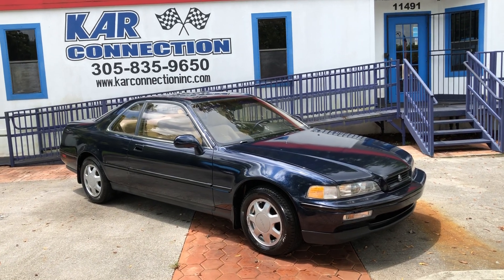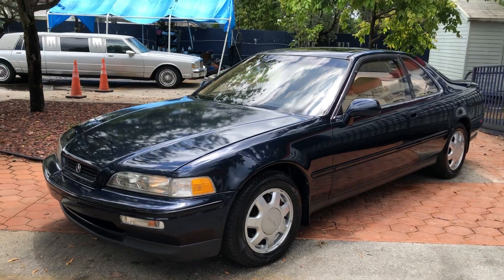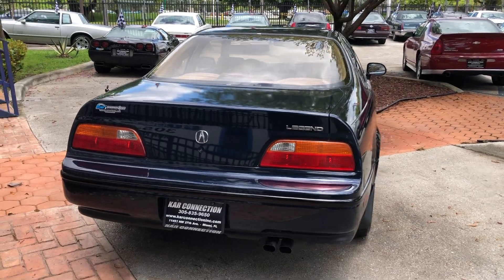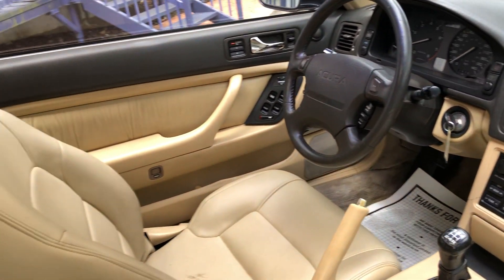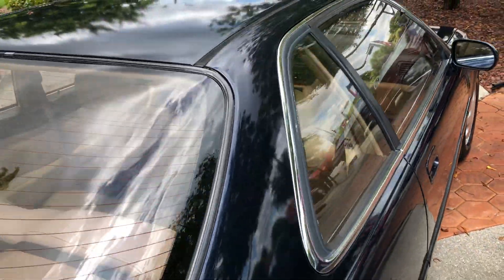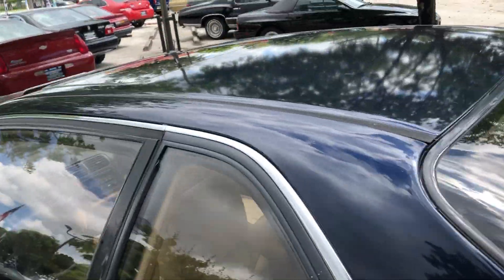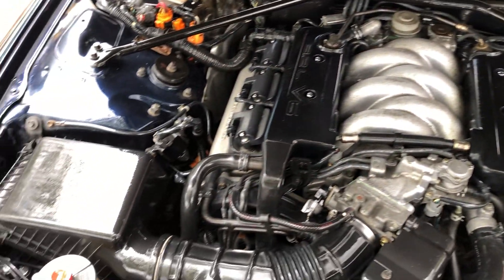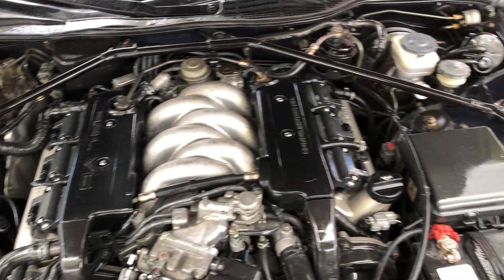1991 Acura Legend Coupe 5 Speed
1991 Acura Legend Coupe 5 Speed Manual, Rare, Runs and Drives Great, We sell and ship worldwide, Nationwide financing is available.

We do not sell fully restored cars. 99% of our cars are drivers and are not fully restored. Do not expect a fully restored car for the fraction of the price of a fully restored car. We will do our best to accurately describe the car to you. And Yes, Our cars look exactly like they do in the pictures. Incredibly clean turn key cars.

Business Hours:
Mon – Fri
9:30am to 6:30pm
Sat - 9:30 - 4:00
Closed Sundays